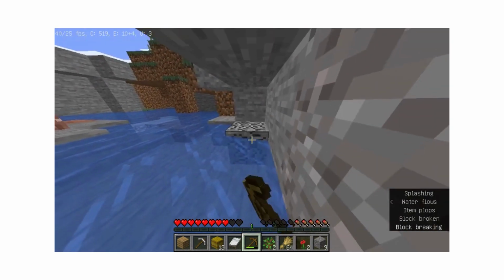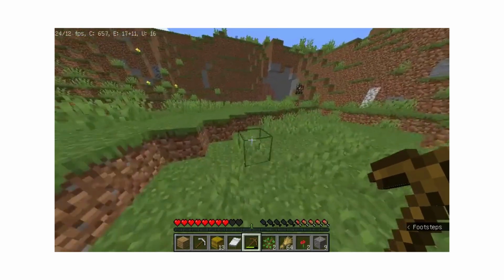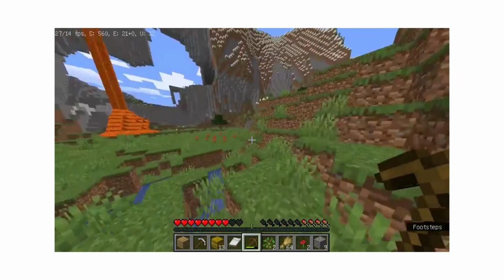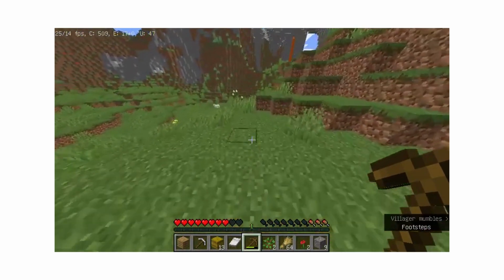Minecraft 100 days ep day 2